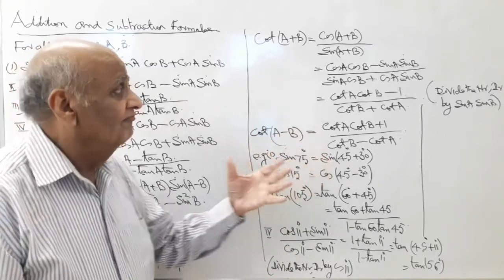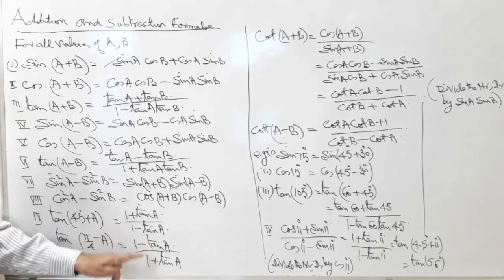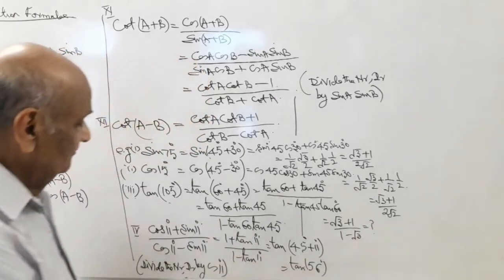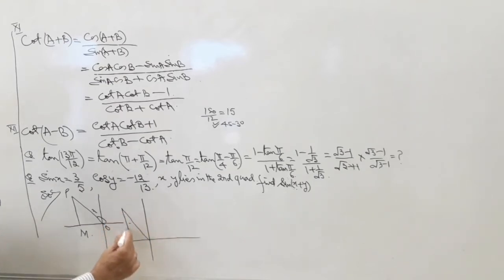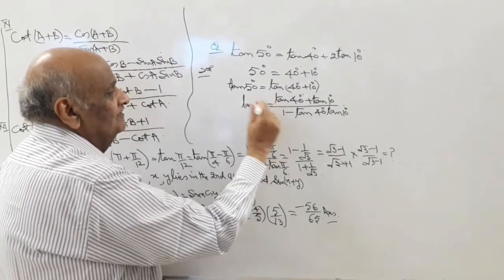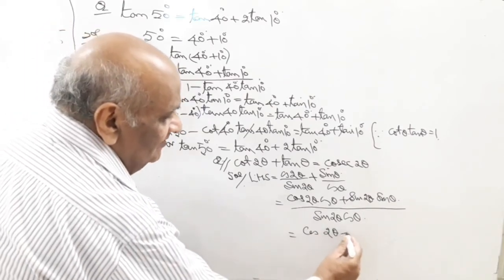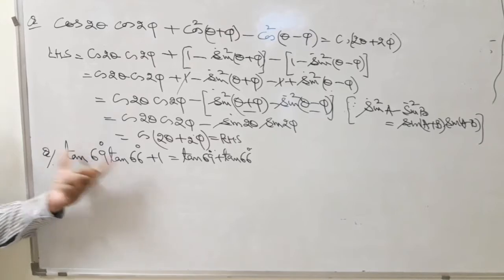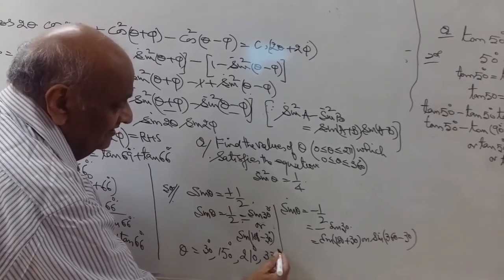MANGLA's Mathematics Made Easy| LECTURE 8 : Addition & Subtraction Formulae| by Prof. S. B. Mangla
Trigonometry | LECTURE 8 : Addition & Subtraction Formulae|